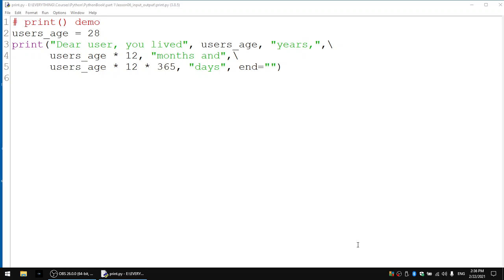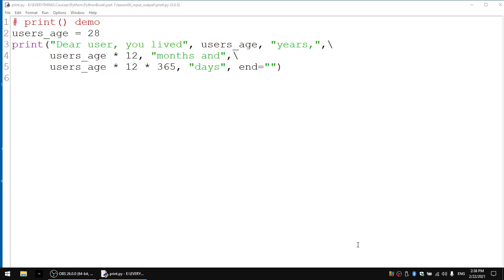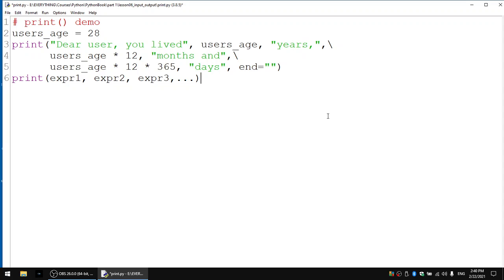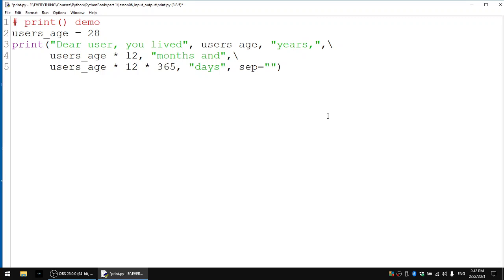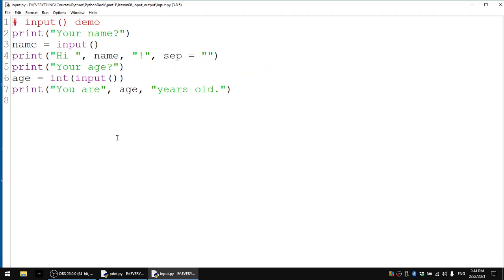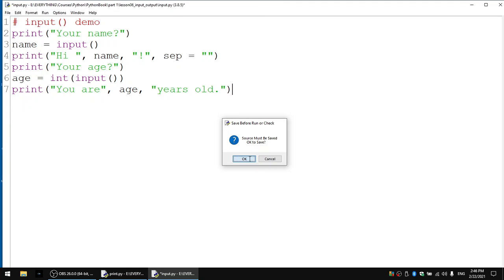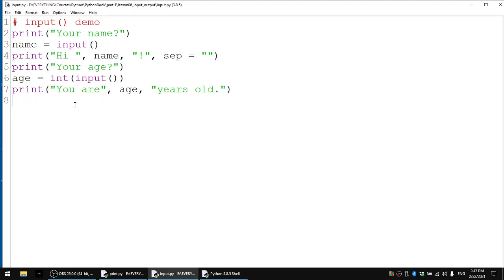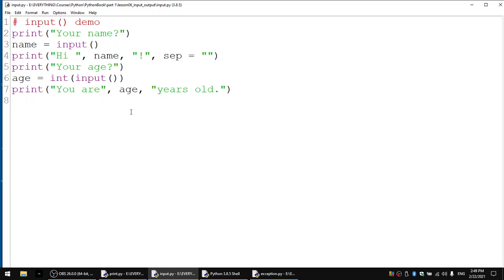6. Python - Input/Output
This course introduces you to all the Python basic features: variables, statements, functions, lists, and OOP (Object Oriented Programming). The total course duration is about 3 hours.